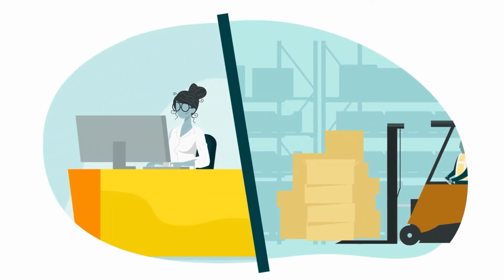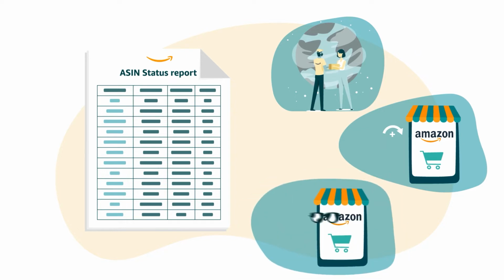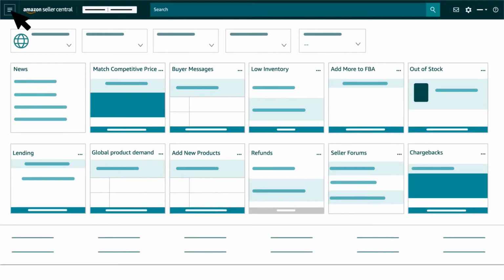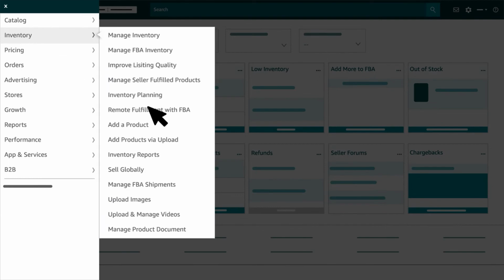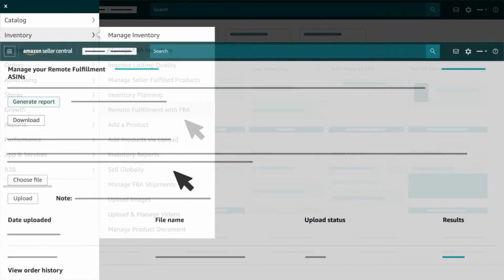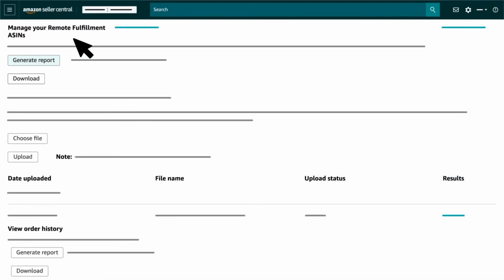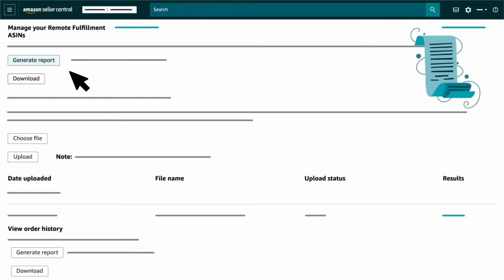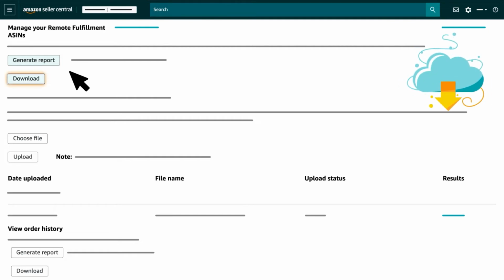How to use ASIN status reports for Remote Fulfillment with Amazon FBA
Learn how ASIN status reports show which products were added into the Remote Fulfillment with Amazon FBA and which ones require action to become active. Remote Fulfillment with Amazon FBA lets you sell to customers in Canada and Mexico without having to send inventory to those countries.